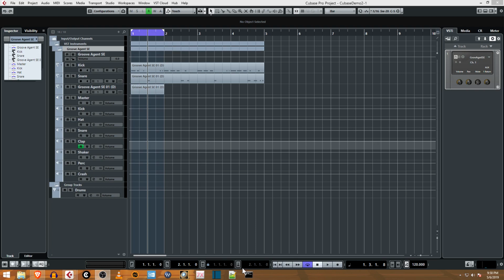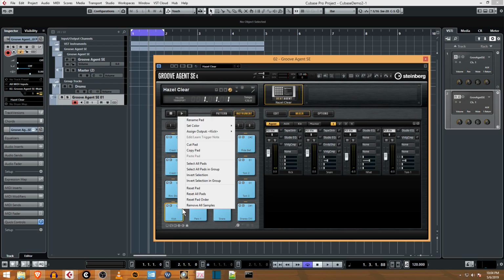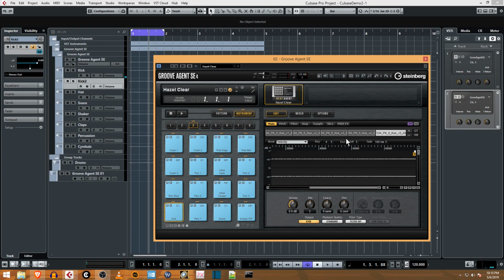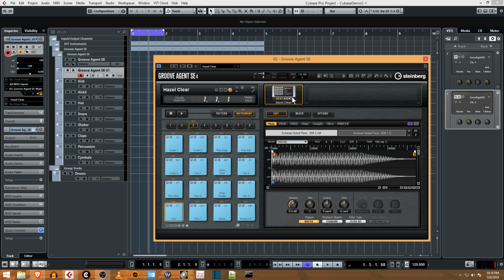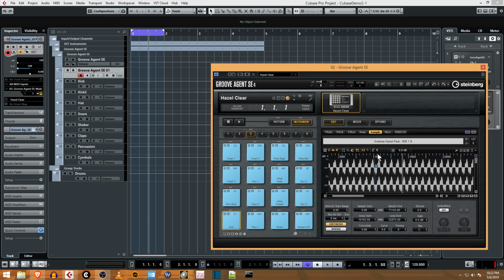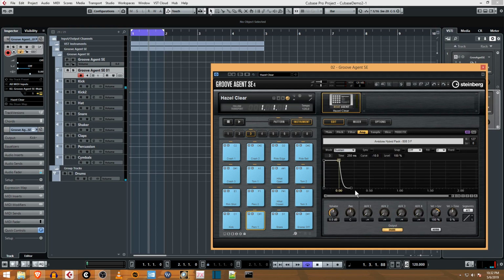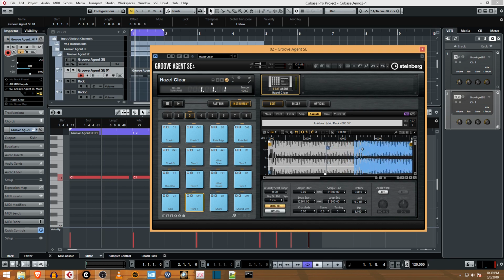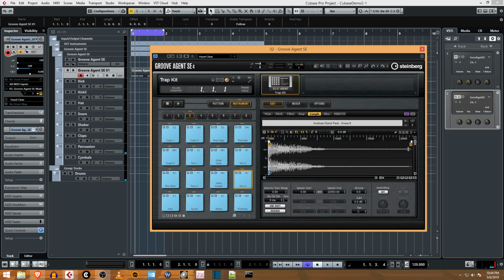How to build your own custom drum kit in Groove Agent SE4 in Cubase 9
Thanks for stopping by Online Cubase Tutorials!

In this video, I show you where to get free drum samples, then we download some and build a custom kit using the built-in Groove Agent SE4 VST that ships with Cubase 9.